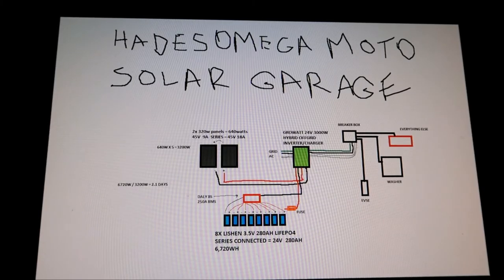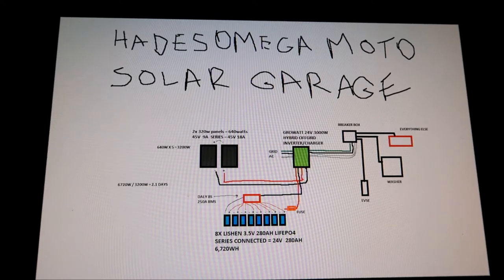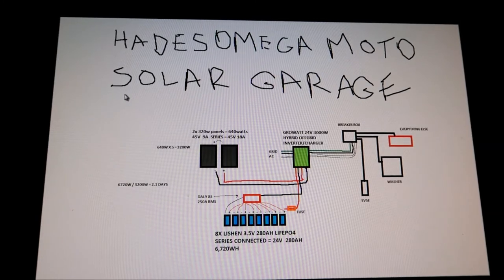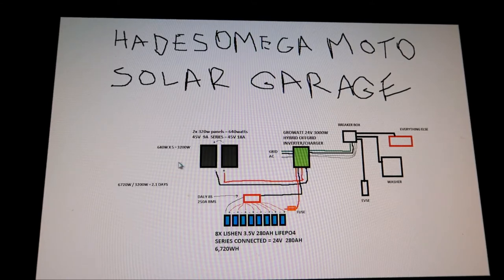HadesOmega Moto Solar Garage Project Episode 3: Solar Garage Rough Diagram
I promised I would have a diagram of the planned project and here it is in all it's mspainted glory!